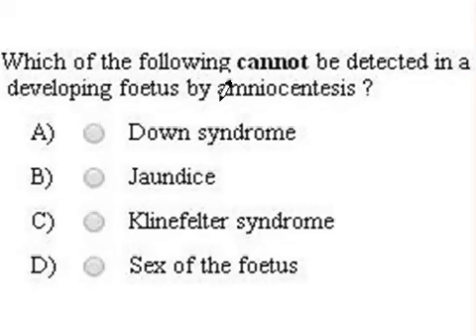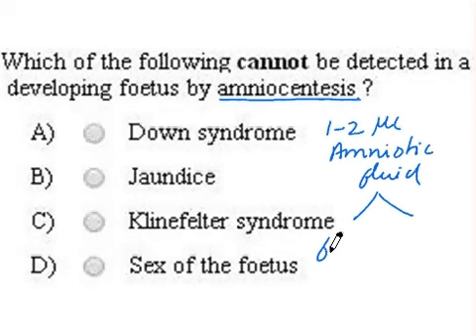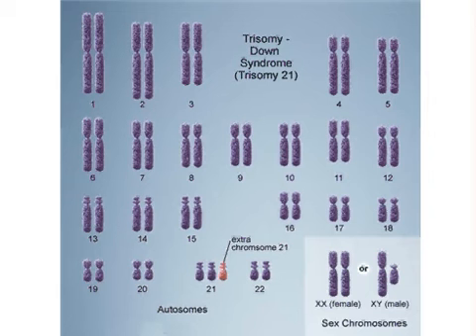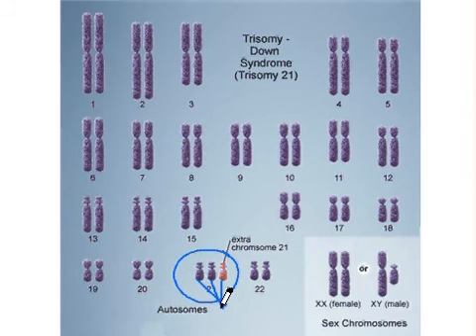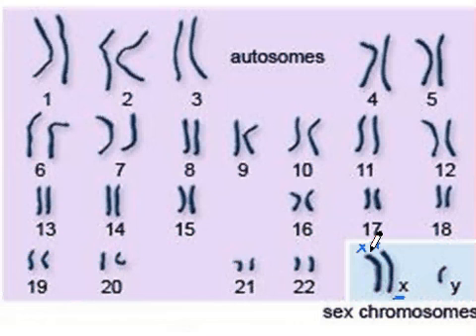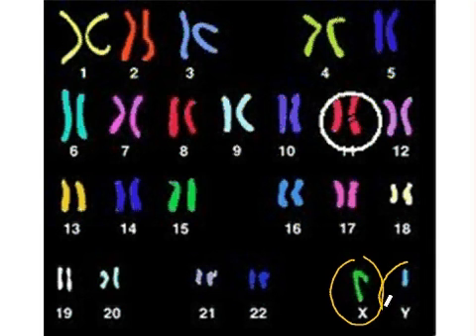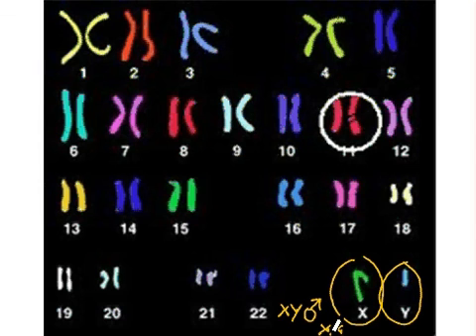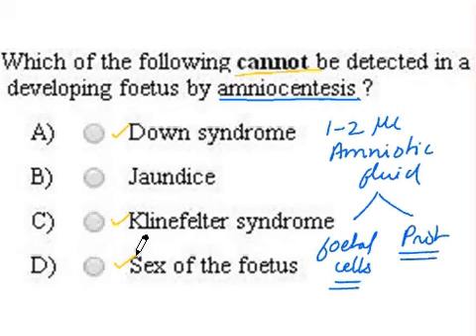NEET 2013 B 0022335